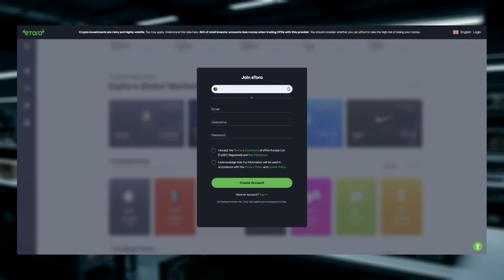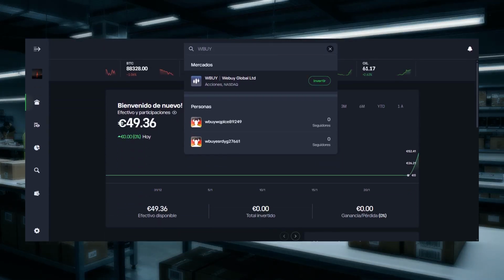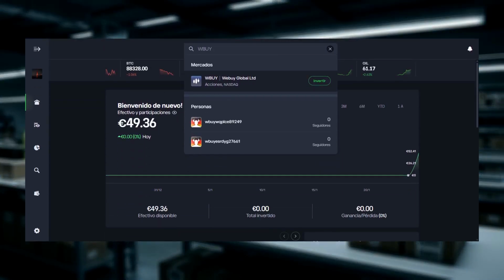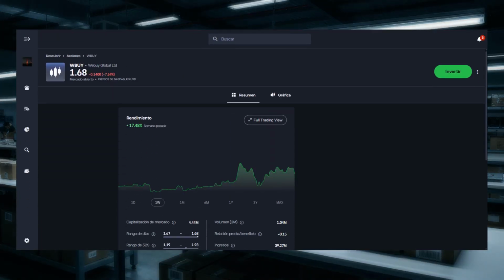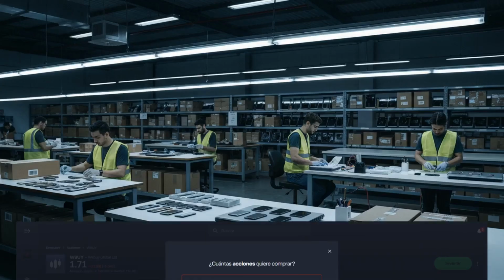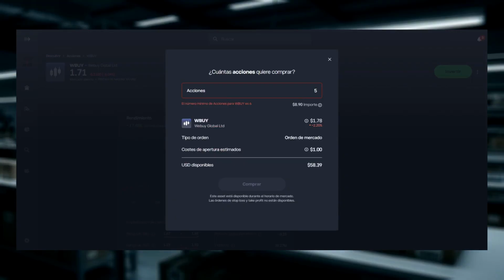How to Invest in Webuy Global Ltd (WBUY) Step by Step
Educational tutorial showing how to buy shares of Webuy Global Ltd using a broker platform.
Webuy Global Ltd is a publicly traded company listed on NASDAQ under the ticker WBUY. This video explains the practical steps to locate and purchase its shares through a retail broker, using eToro as an illustrative example.
Steps covered: create and verify a broker account, fund your account, search for the ticker WBUY within the platform, review the company page and price chart, place a buy order and confirm it, and finally check the position in your portfolio.
Always perform your own research and consider consulting a licensed financial professional before making investment decisions. Past performance is not indicative of future results, and nothing in this video guarantees investment outcomes.
Key reminders: verify the account with a valid ID when requested, ensure you have sufficient funds before confirming a trade, and note that orders placed outside market hours may be queued or executed at the next available market session.